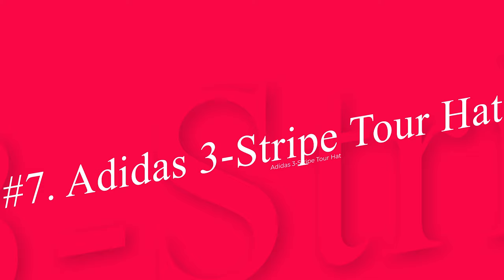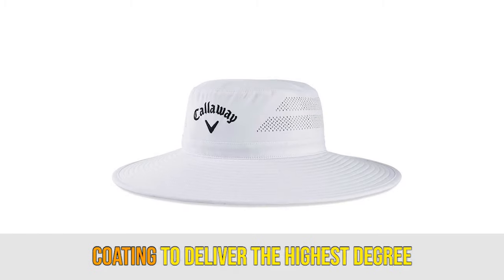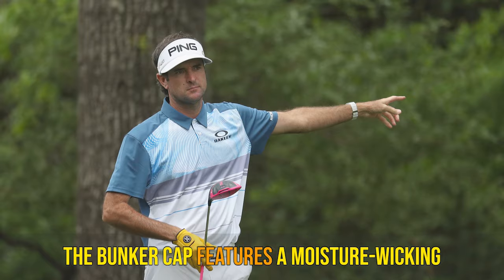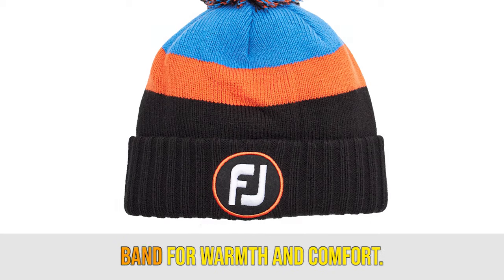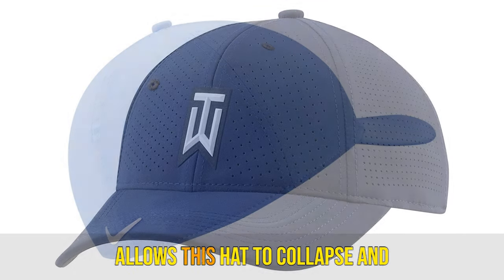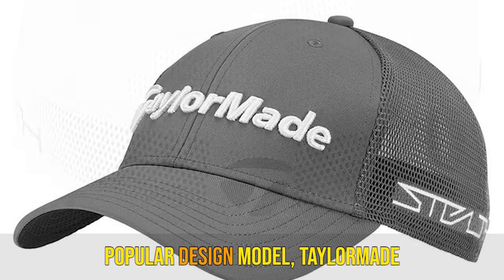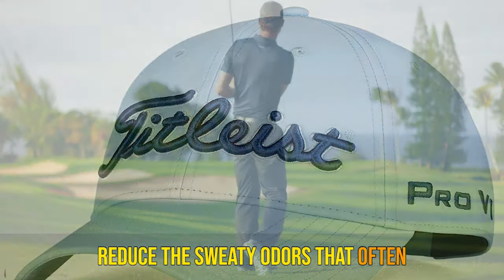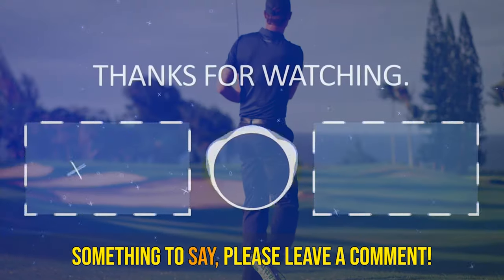7 BEST GOLF HATS [2023] REVIEWS, GOLF HATS BUYING GUIDE, AND TOP PICKS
TOP 7 BEST GOLF HATS FOR STYLE, SUN PROTECTION, AND VALUE. THE PERFECT GOLF HAT TO KEEP YOU STYLISH, PROTECTED FROM THE SUN, AND COMFORTABLE ON THE COURSE? WE'VE REVIEWED THE BEST GOLF HATS OF THE YEAR, INCLUDING THOSE WITH THE BEST SUN PROTECTION AND THE BEST VALUE FOR YOUR MONEY.

▬▬▬ 👇Buy link 👇▬▬▬
7️⃣Adidas 3-Stripe Tour Hat
✅Amazon US
✅Amazon UK
✅Amazon CA

6️⃣Callaway Sun Hat
✅Amazon US
✅Amazon UK
✅Amazon CA

5️⃣Ping Bunker Cap
✅Amazon US
✅Amazon UK
✅Amazon CA

4️⃣FootJoy Pom Pom
✅Amazon US
✅Amazon UK
✅Amazon CA

3️⃣Nike AeroBill Tiger Woods Heritage86
✅Amazon US
✅Amazon UK
✅Amazon CA

2️⃣TaylorMade Tour Cage Hat
✅Amazon US
✅Amazon UK
✅Amazon CA

1️⃣Titleist Tour Performance Hat
✅Amazon US
✅Amazon UK
✅Amazon CA

🎞️6 BEST GOLF DIVOT REPAIR TOOLS [2023] NEW GOLF DIVOT TOOLS REVIEWS
⏲️►Timestamps◄
0:00 - Best Golf Hats
0:20 - Adidas 3-Stripe Tour Hat
0:54 - Callaway Sun Hat
1:34 - Ping Bunker Cap
2:13 - FootJoy Pom Pom
2:50 - Nike AeroBill Tiger Woods Heritage86
3:43 - TaylorMade Tour Cage Hat
4:31 - Titleist Tour Performance Hat
5:22 - Thanks for watching

Some of the footage used in this video is not original content produced by Golf Topic Reviews. Portions of stock footage of products were gathered from multiple sources including, manufacturers, fellow creators, and various other sources.